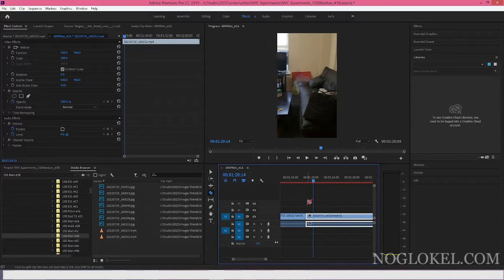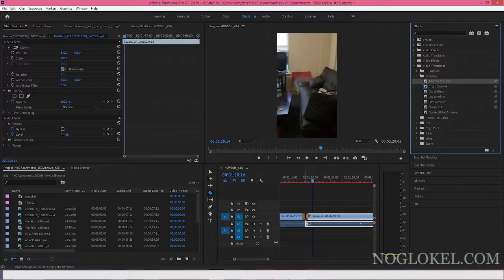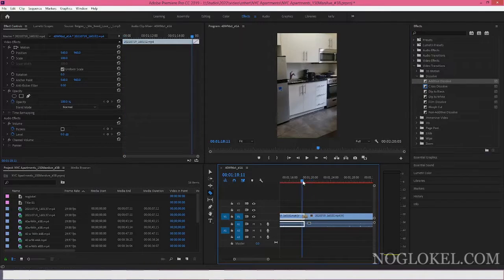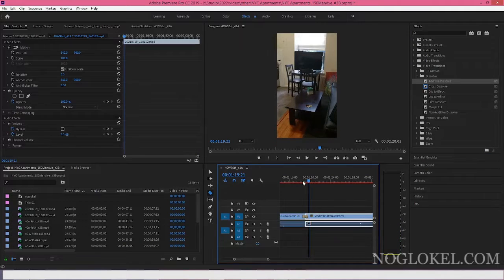Cut Transition Fade video with Adobe Video Premiere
Video Editing with Adobe Premiere Pro can be helpful in getting out what you need from your video and removing what you do not need as well as ending nicely.